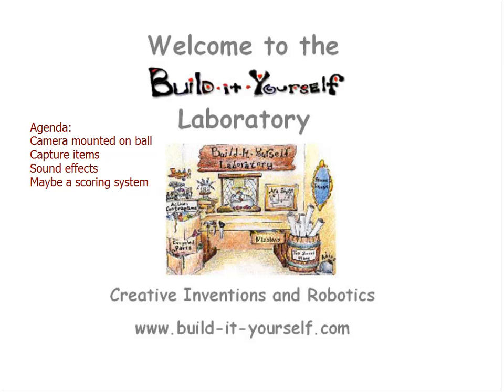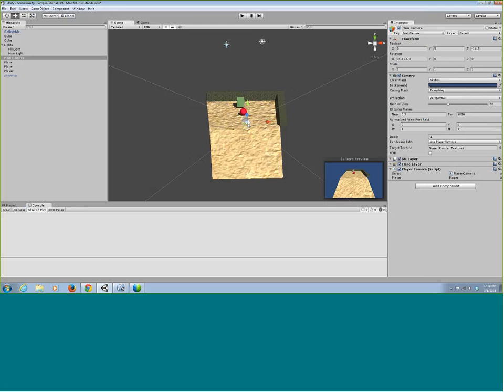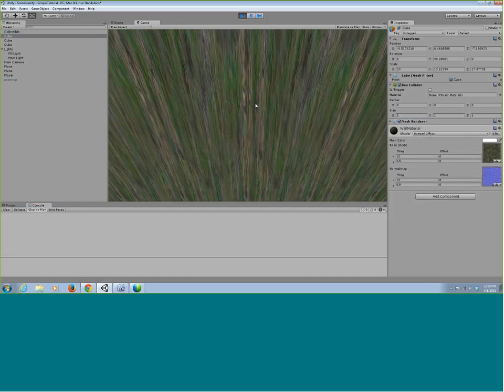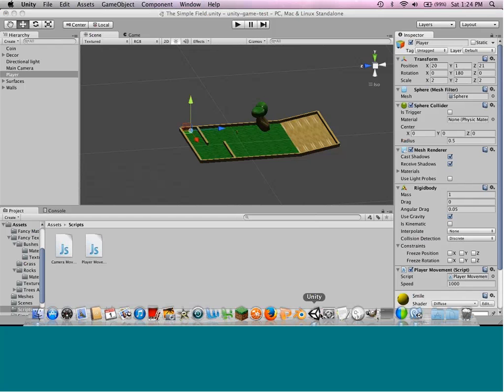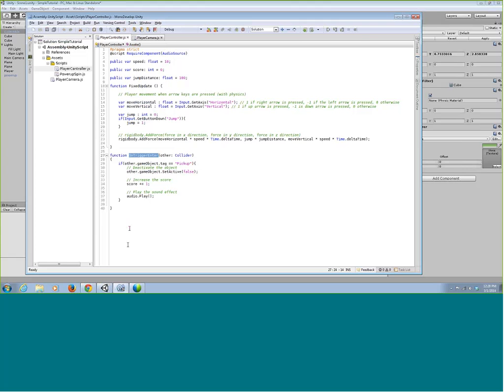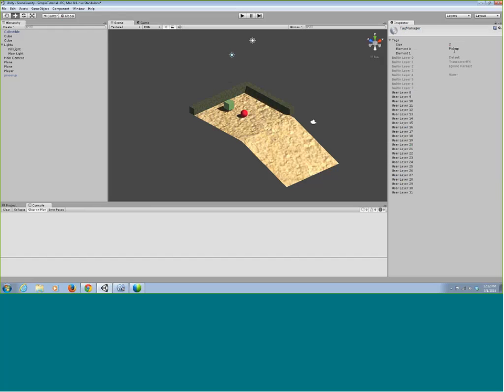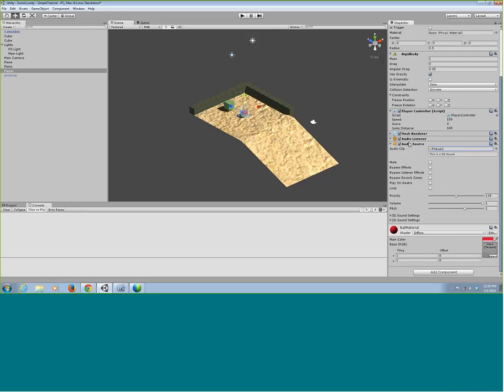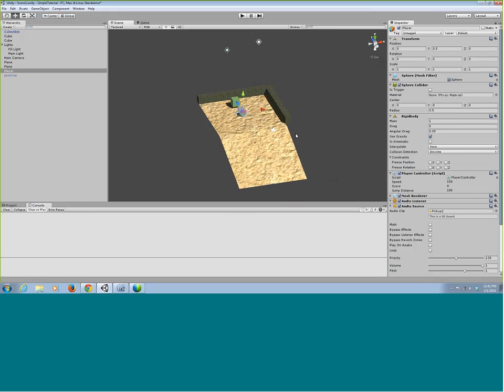Unity - Camera Position, Capture (3/1/2014)